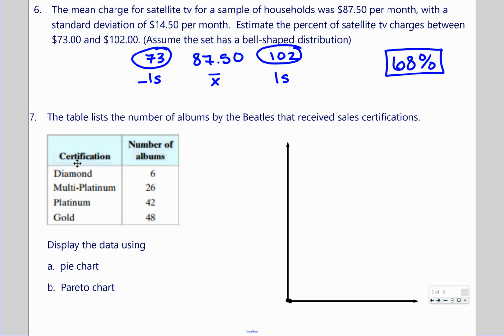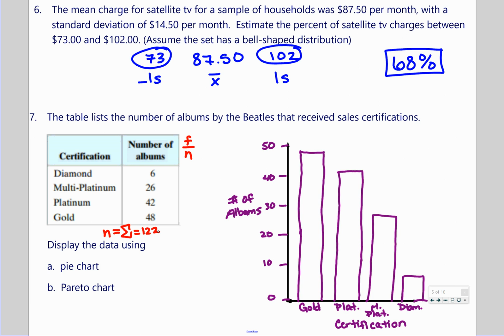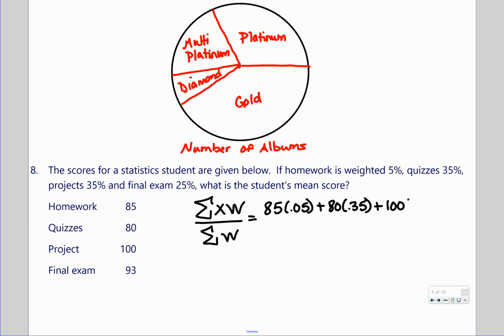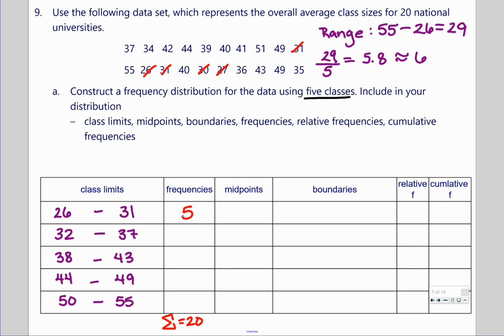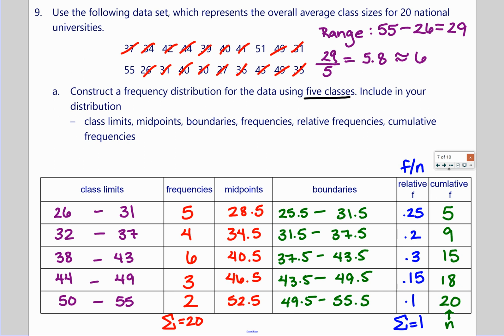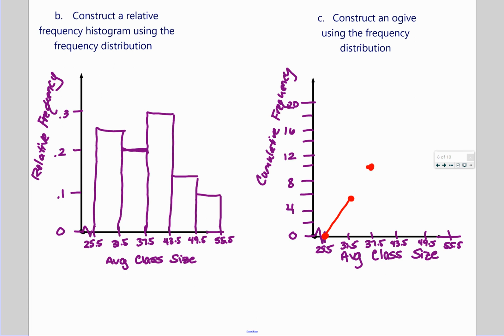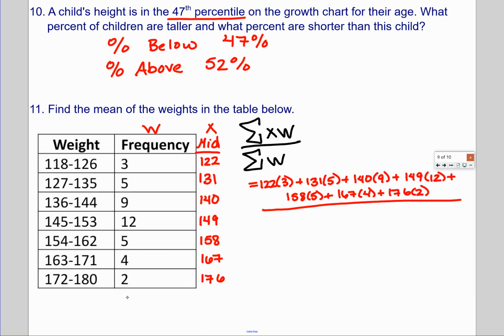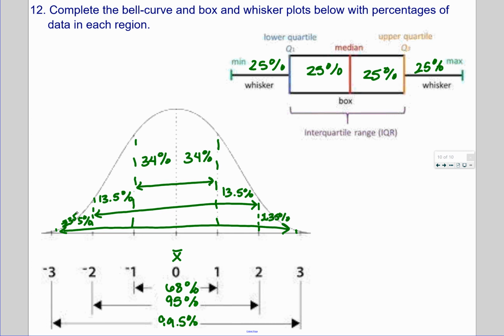Chapter 2 Test Review Day 2